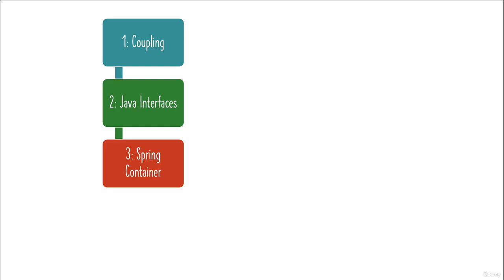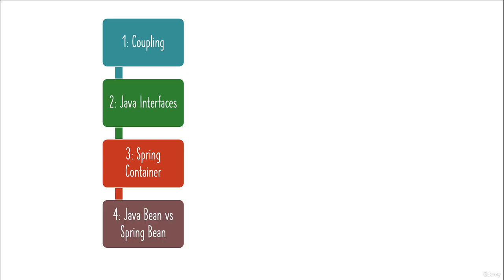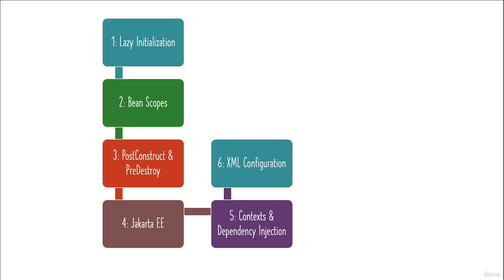9 Step 09 Exploring Spring Framework With Java Section 2 Review